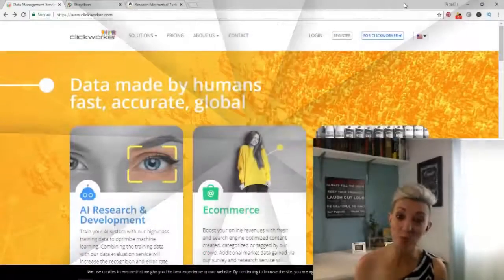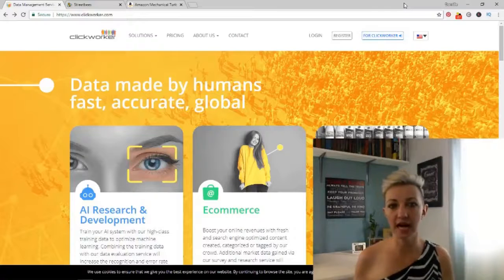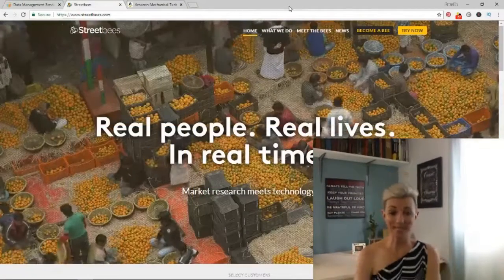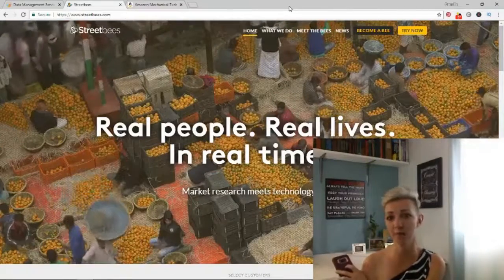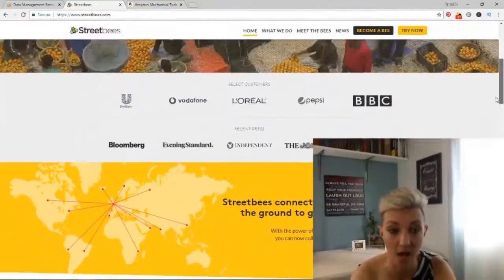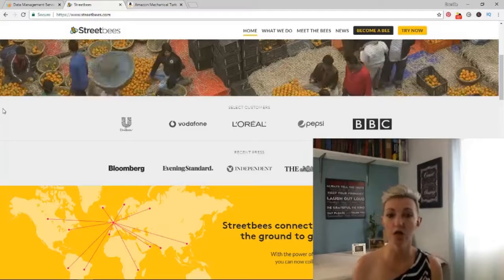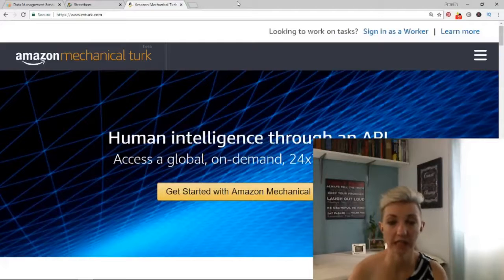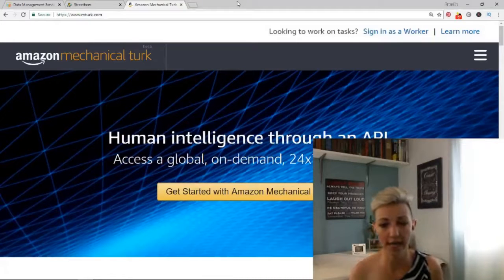Top 3 Microwork Sites – Make Money Online 2019